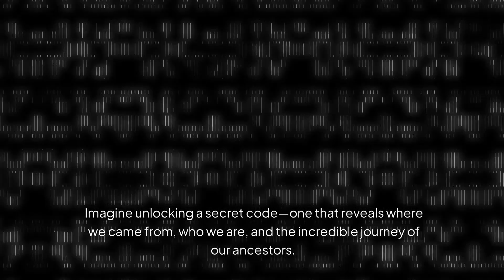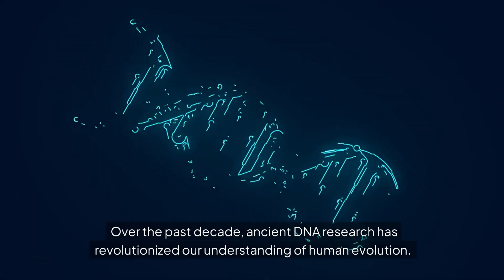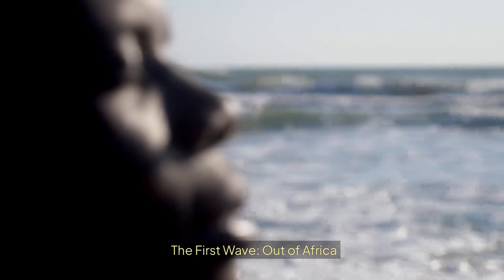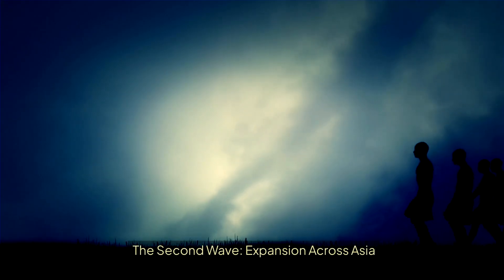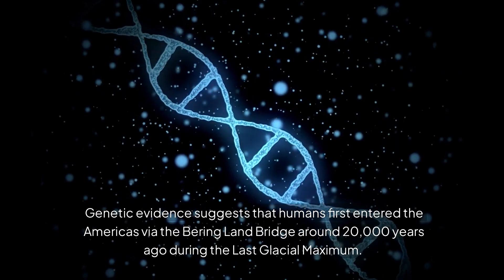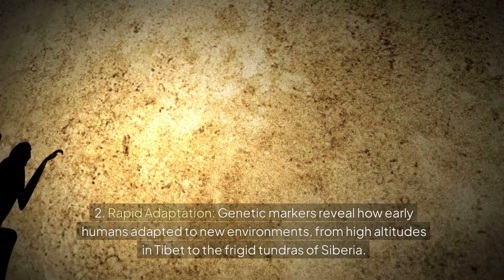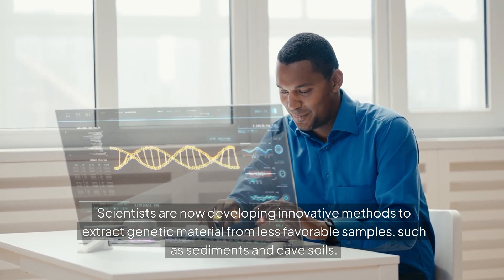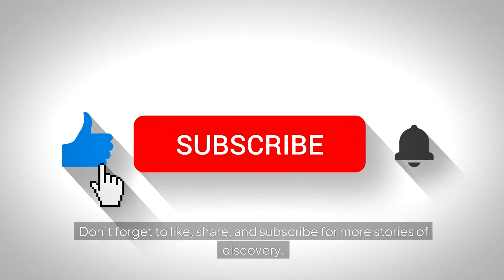Hidden in Our DNA: The Story of Early Human Migration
Embark on a fascinating journey through time as we explore how ancient DNA is rewriting the story of humanity’s origins. From the first migrations out of Africa 70,000 years ago to the bold crossings into the Americas, every strand of our DNA carries a chapter of our shared history.

Discover the surprising connections to Neanderthals and Denisovans, the daring survival of early humans in extreme climates, and the incredible adaptations that shaped our species. Learn how groundbreaking genetic research is uncovering the secrets of our ancestors, revealing the challenges, triumphs, and mysteries of their epic migrations.

Join us as we decode the genetic roadmap of humanity and uncover the hidden ties that connect us all. 🌍